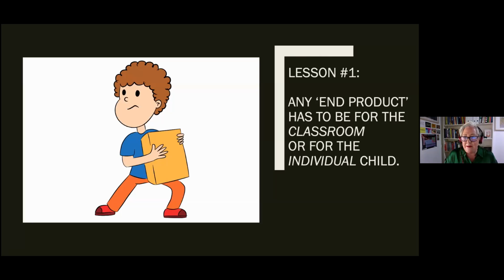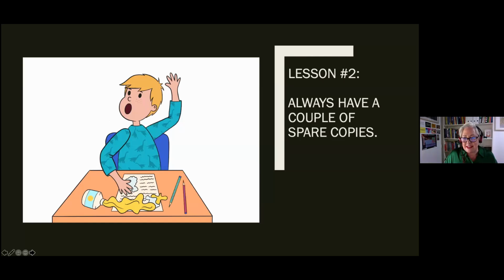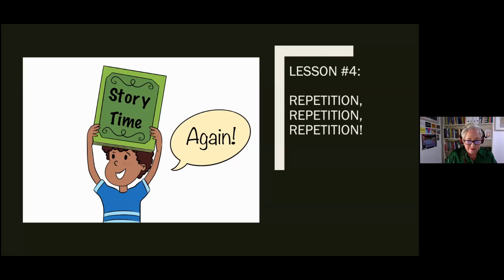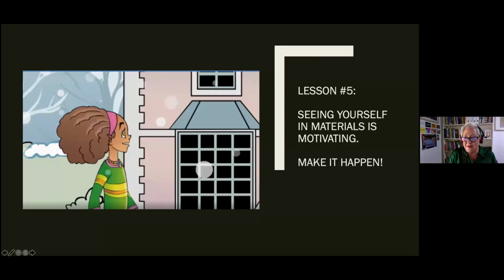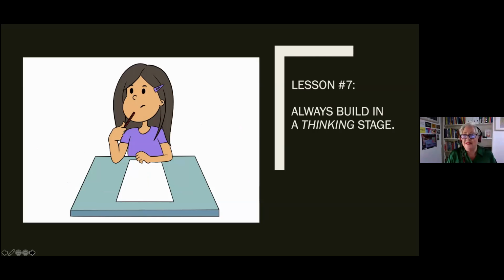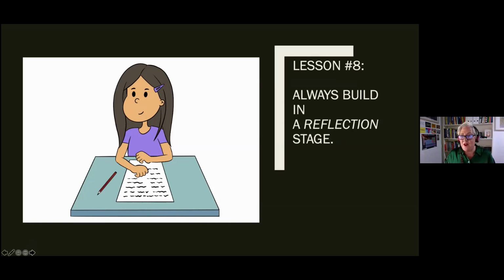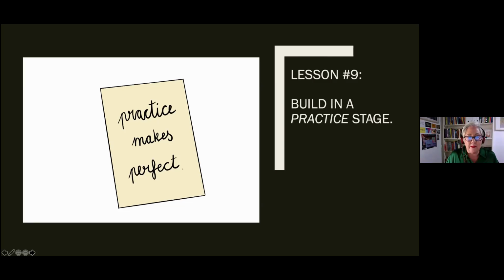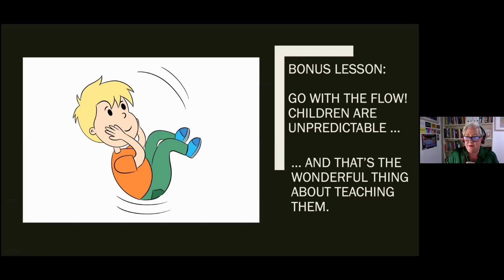Katherine Bilsborough | Lessons learnt while developing materials for primary learners of English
IATEFL YLTSIG ANNUAL WEB CONFERENCE 2020 | Katherine has worked in ELT for more than 30 years. She writes monthly blog posts for National Geographic Learning’s ‘In focus’ blog and is the author of ‘How to write primary materials’ published by ELT Teacher2Writer. Katherine is a member of the IATEFL MaWSIG committee and is a co-founder of ELT Footprint which won this year’s ELTons award for Innovation in Teacher Resources.